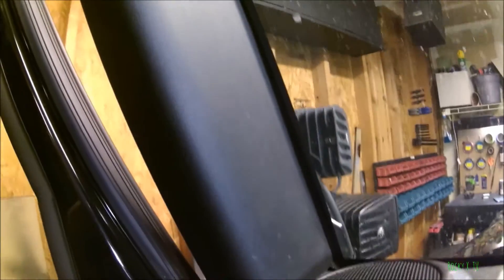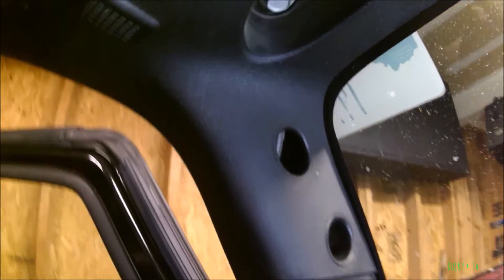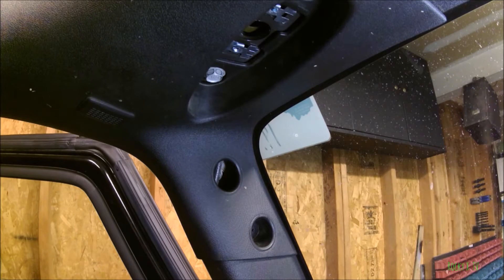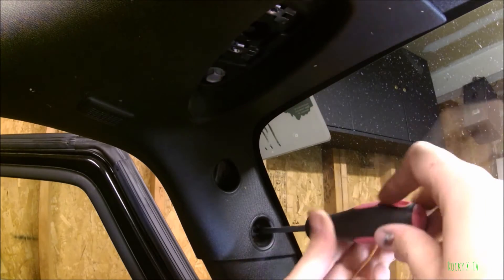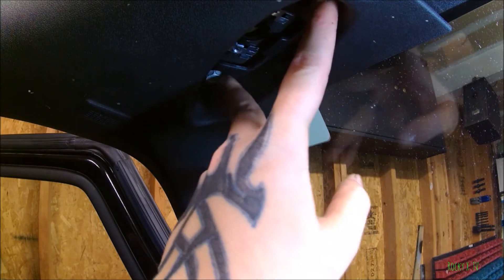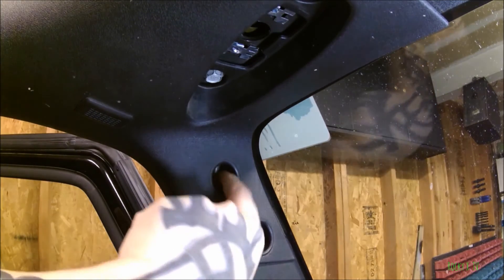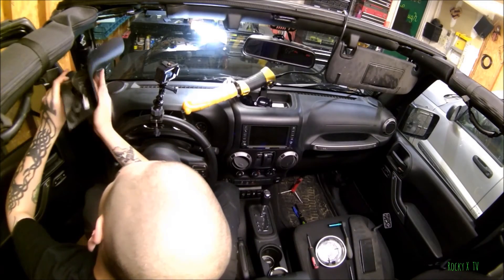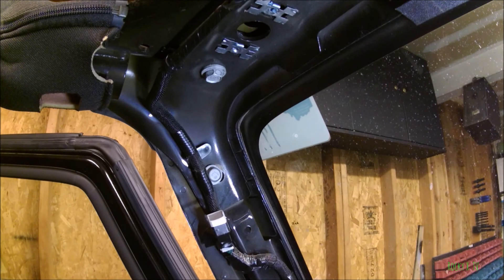How To Remove Jeep JK Pillar Panel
In this video I show you how to remove the A pillar trim panel on a 2015 Jeep Wrangler, AKA Dirty Willy. Check out some of my other videos to see what Dirty Willy is.